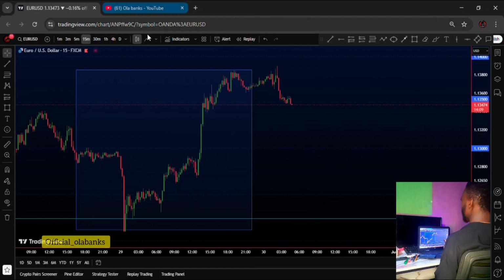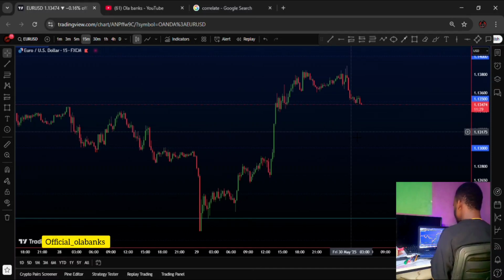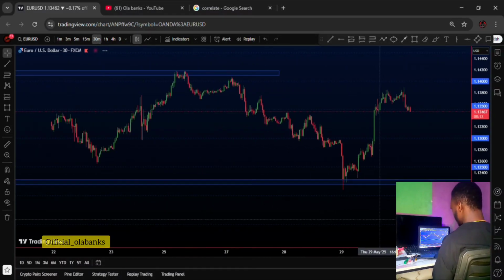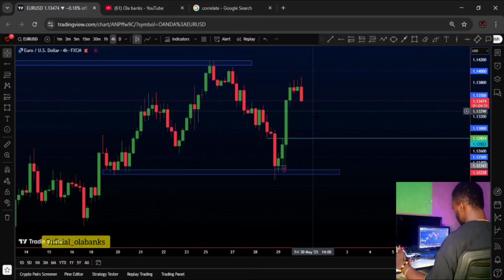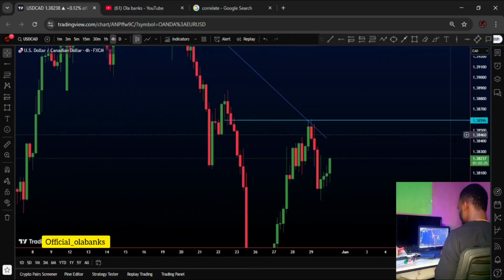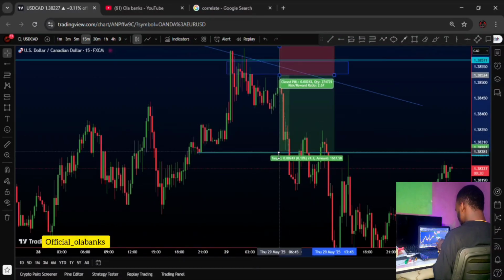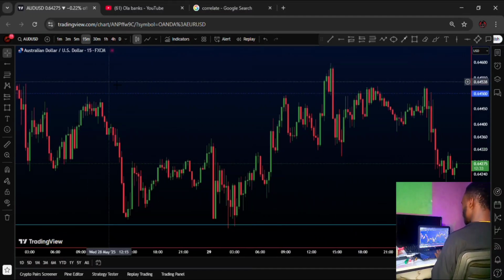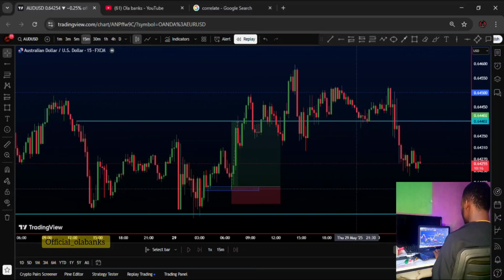UNDERSTANDING CORRELATION IN FOREX TRADING | BREAKDOWN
On this video i broke down the 3 trades I took basically leveraging on my ability to understand and trade with correlation using the DXY